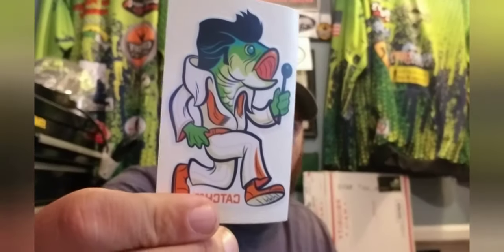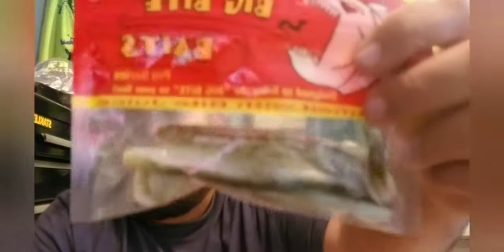Pond Chronicles ep31 Sept mtb unboxing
Christmas is here again.  This months mystery tacklebox  has arrived.  How does it compare to others.  What was one of your favorites.  It's making for a awesome slam.

For the best custom lures and jigs checkout martease lures

For in my opinion the best line company k9 fishing products